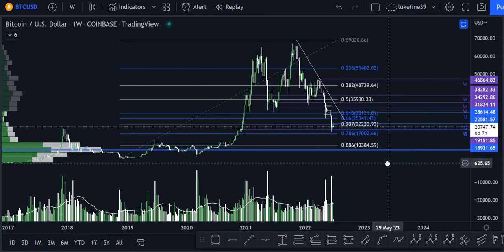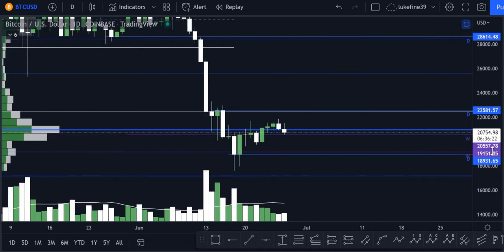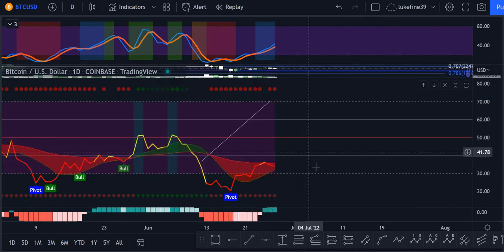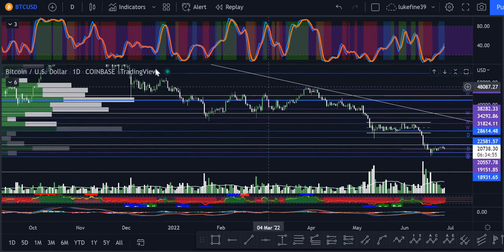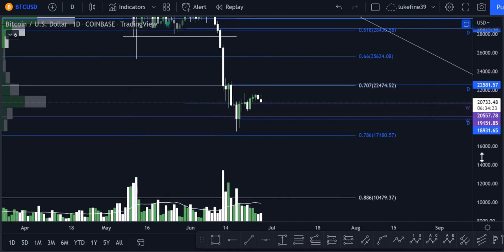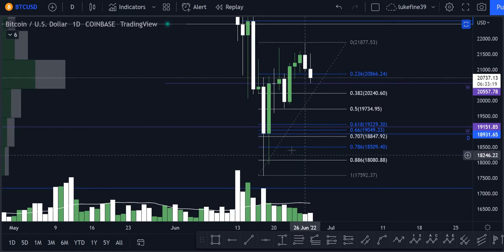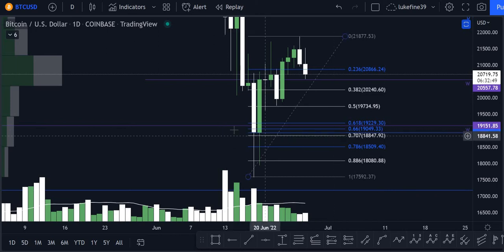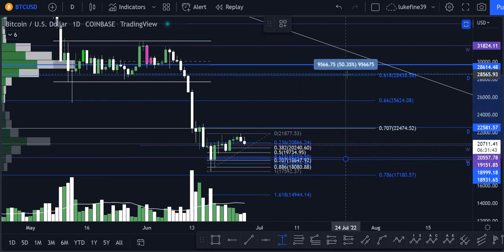Bitcoin Market Overview - Off The Charts Crypto